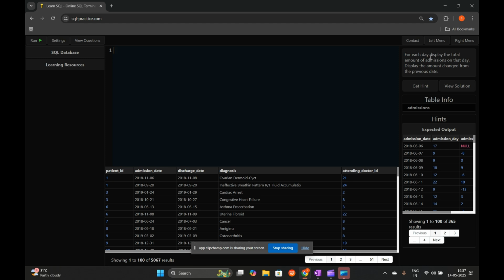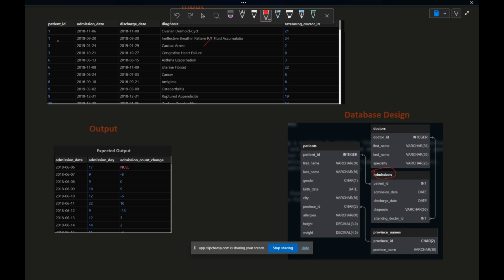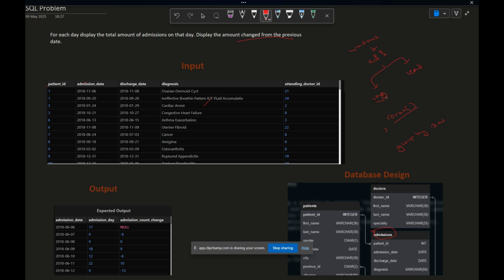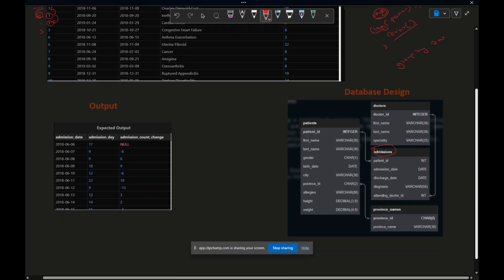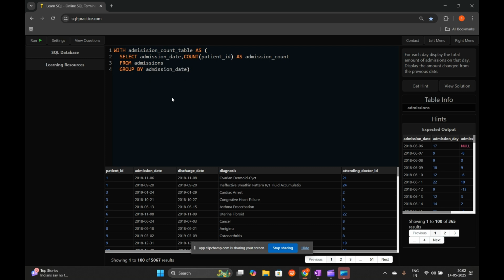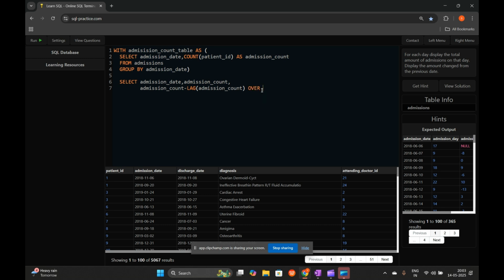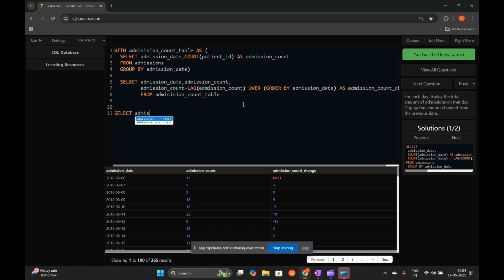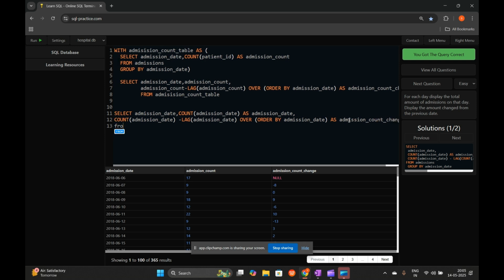SQL Lag Function Explained with Real-Time Admissions Data | Window Functions Tutorial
In this video, we dive deep into SQL window functions using a practical example from hospital admissions data. You'll learn how to:

Count total admissions per day
Use the LAG() function to calculate day-over-day changes
Write clean and efficient SQL queries with CTEs

Whether you're preparing for SQL interviews or trying to level up your analytics skills, this tutorial will help you understand how LAG() works in real-world scenarios.